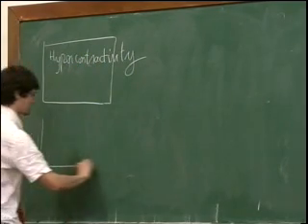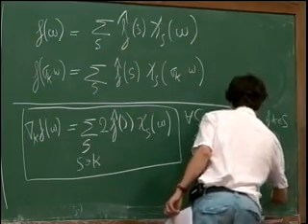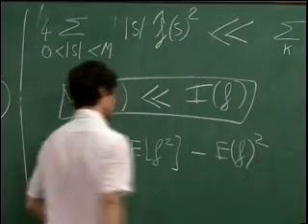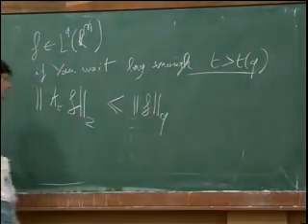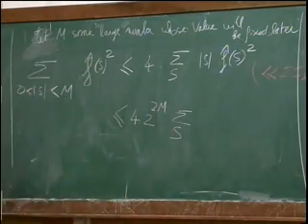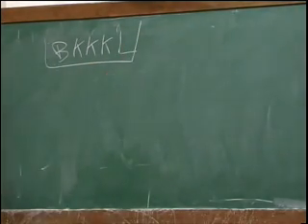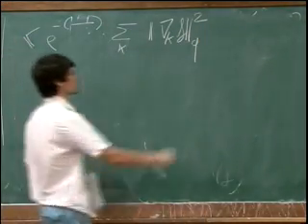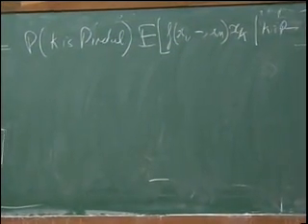Clay Mathematics Institute 2010 Summer School - Course 3 - Jeffrey / Christophe - Class 03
Noise-sensitivity and percolation
Jeffrey Steif (Chalmers) and Christophe Garban (ENS-Lyon)